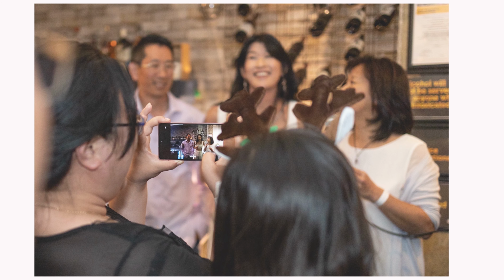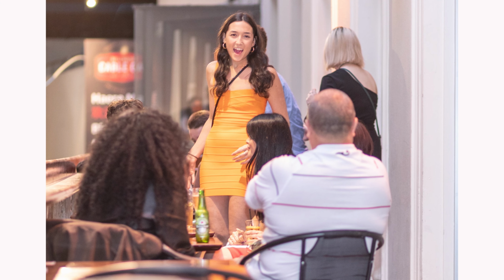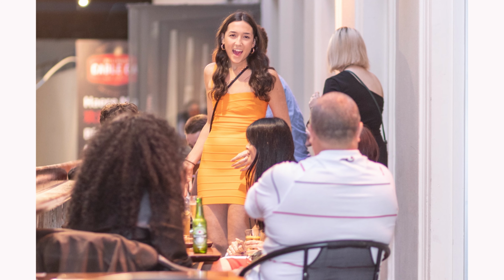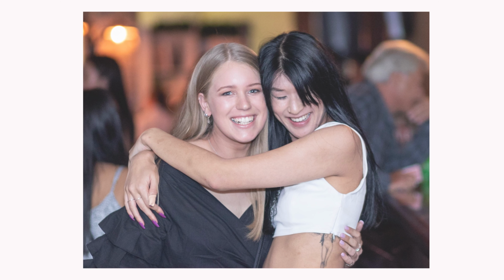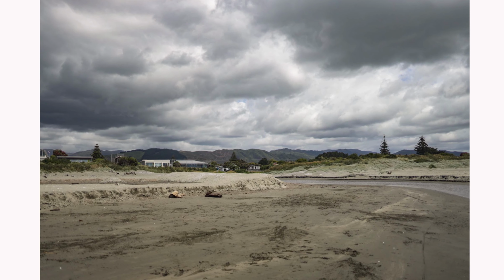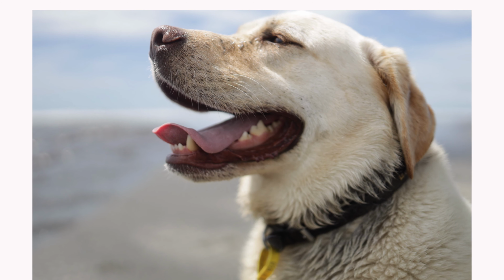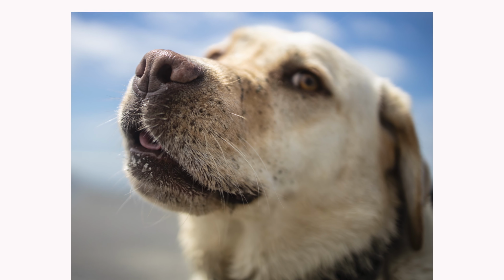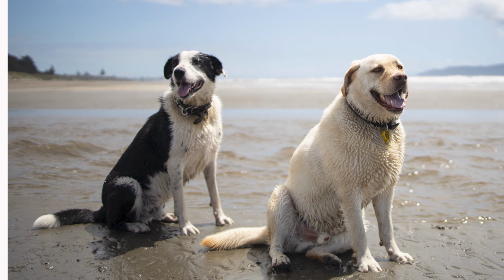Photos from the Week // feat. Doggo's day out!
Gidday, hope you had a merry xmas, here are the photos from the week... have a great week and happy new year!

Hey! My name is Corey and I am coming at you out of Wellington, New Zealand. I am a photo enthusiast and I do some pro work like real estate and weddings. I used to paint and sketch but I thought it would be easier to simply snap pictures than to paint them. How wrong was I? This photography lark is a tricky business getting it right, but is an awesome buzz all the same!

Filmed with:

Canon EOS R Main camera
Canon 80D 2nd Cam
Canon M50

Adobe Audition

Canon RF 35mm f/1.8 @ f/1.8